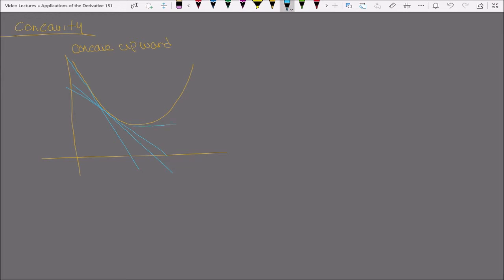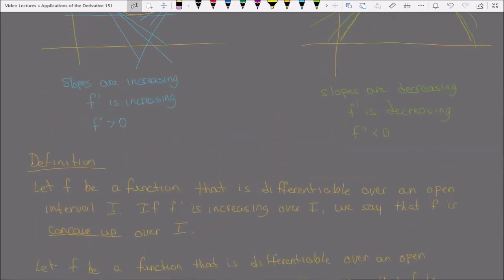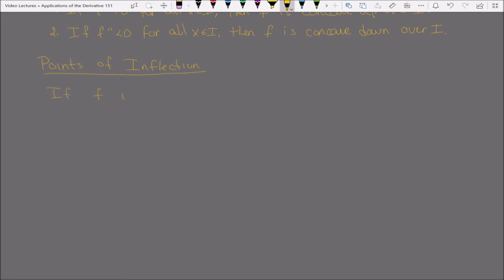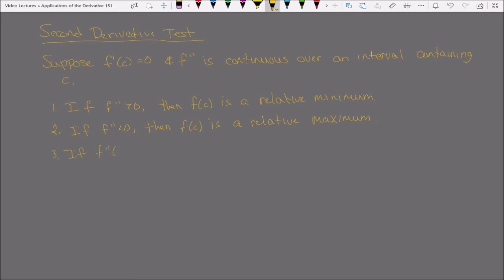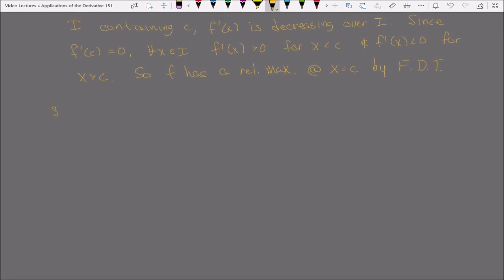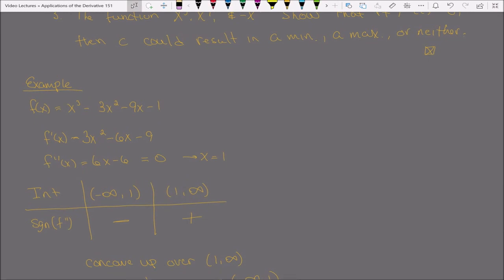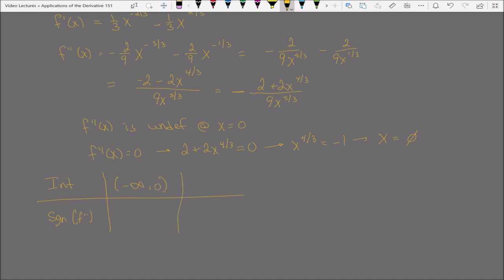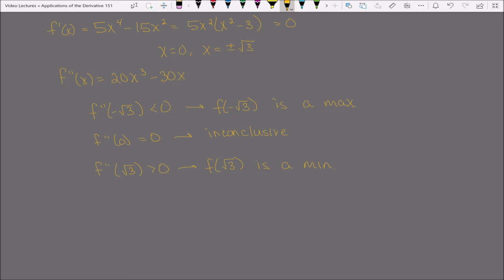Concavity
00:00 | Introduction
00:36 | Definition
06:13 | Test for Concavity
08:29 | Inflection Point
10:36 | Second Derivative Test
18:44 | Examples
29:01 | Conclusion